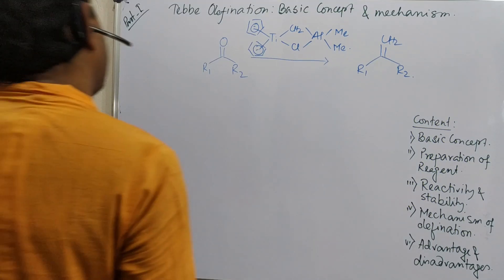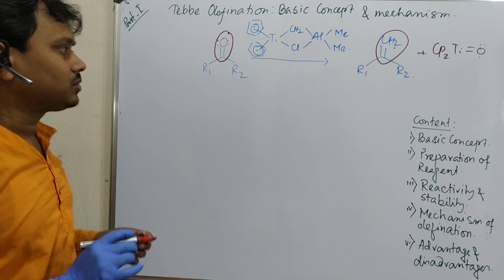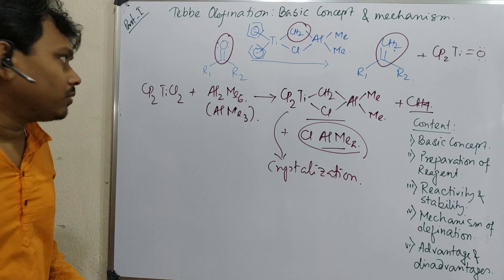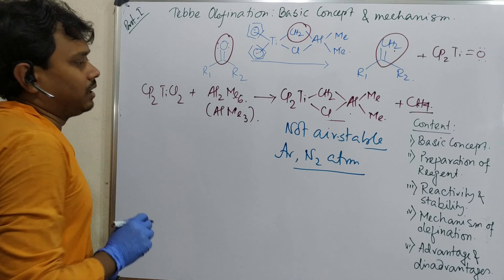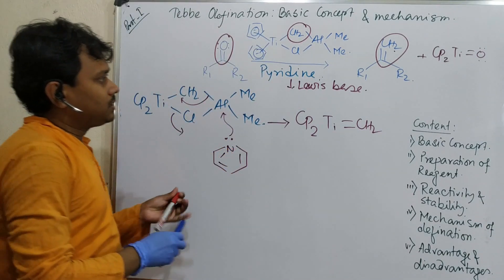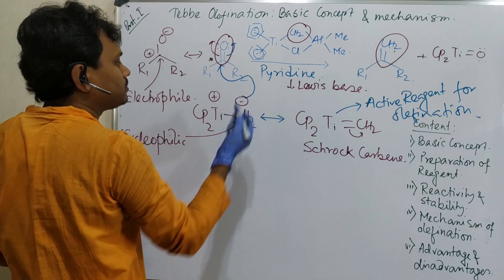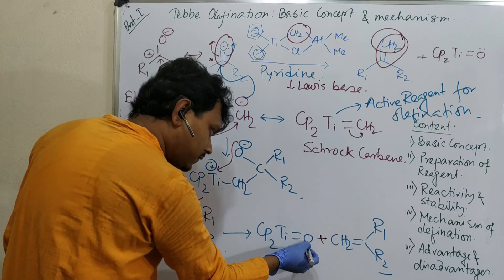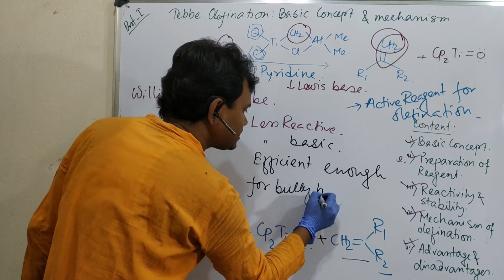Tebbe Olefination: Basic concept and mechanism.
In this lecture, I have described the Tebbe olefination. This is a selective and relatively less reactive reagent for olefination [C=CH2] compared to Wittig reagent. This video mainly describes the basic concept and reaction mechanism associated with this process. In the next video, I shall describe the application and examples related to this reaction. Previously, I have uploaded a few videos about the Wittig reagent and associated olefination process.

 Links for some related reactions videos are given below. Students are requested to watch them.

For "Wittig reaction and Stereo-chemistry (Cis or Trans ???) for the Preparation of alkene." please click on the link "

For "Wittig Reaction and Effect of Ionic Salt for the preparation of Alkene." please click on the link "

For "Wittig reaction (Part 1), Basic concept: Conversion of carbonyl and phosphorus ylide to the alkene." please click on the link "